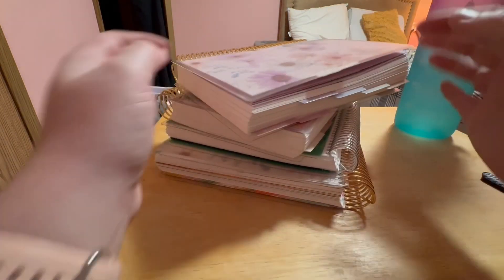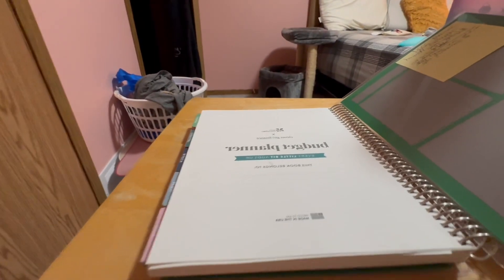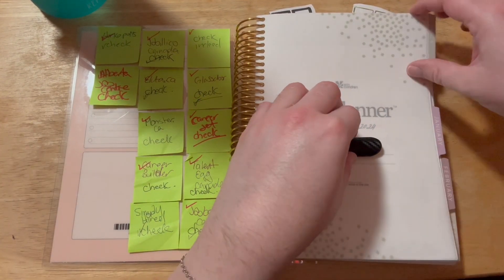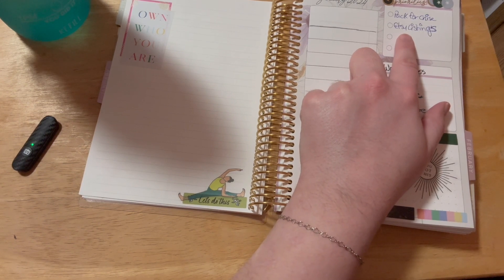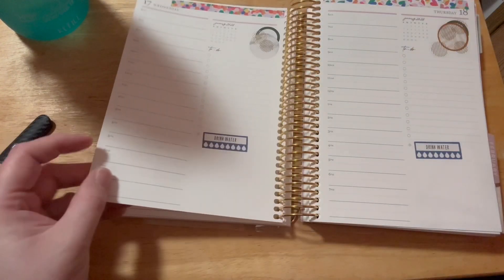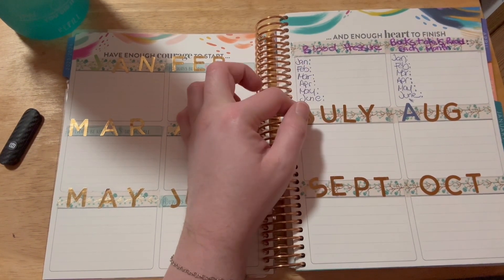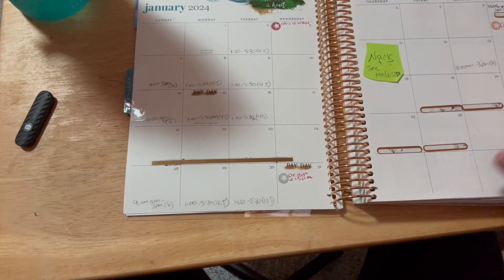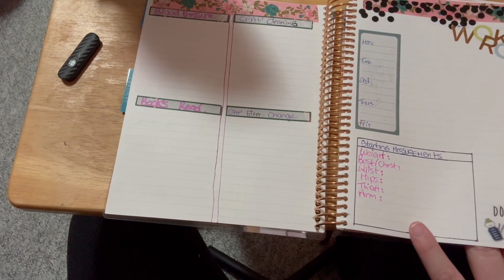Erin Condren Planner Haul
Fyi this is my first time trying to film a video like this one; so bare with me. I used my new tripod and thought my angle was good for my first go around. I've been dying to buy Erin Condren's planners for what feels like a decade and finally took the plunge to start 2024 off on the right foot.

FUN TID BITS:

I’m Amanda, a 30-year-old who was born and raised (currently living) in Alberta Canada but also moved around living in different cities in other parts of Canada. I have a creative passion to show people how to manifest a positive mindset to where you will be able to quickly shake the negative thoughts off your shoulders, so you can stop those ugly patterns from coming to the forefront. On that note I have the same amount of passion to become an entrepreneur of being my own boss and owning business’s.